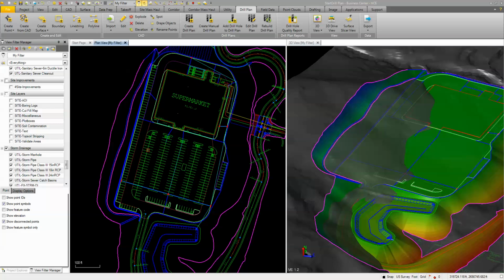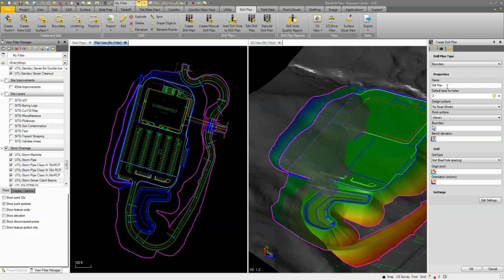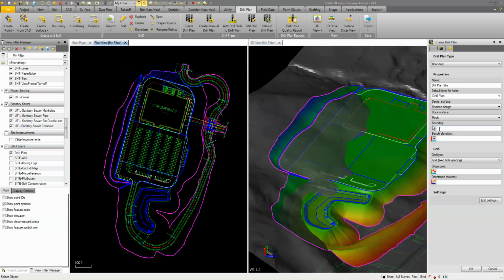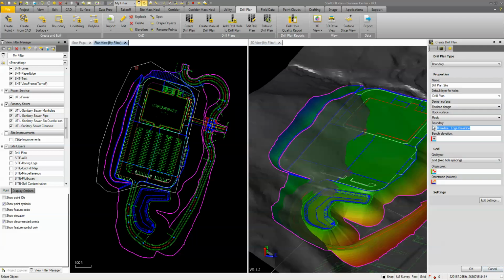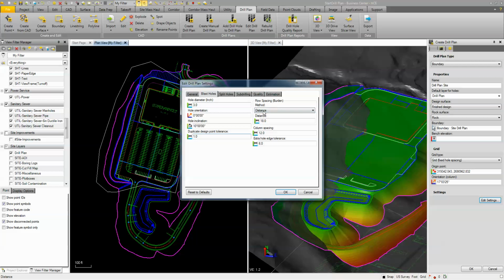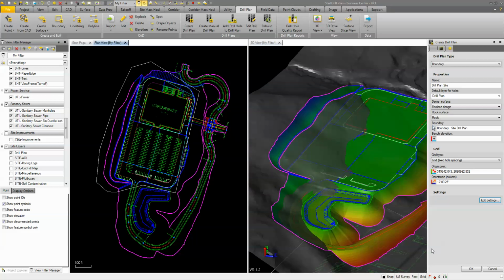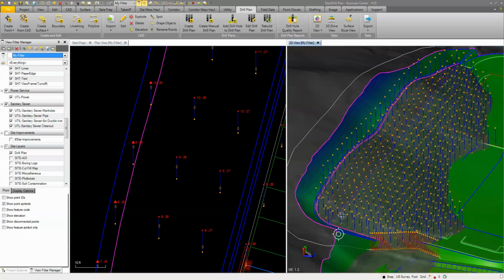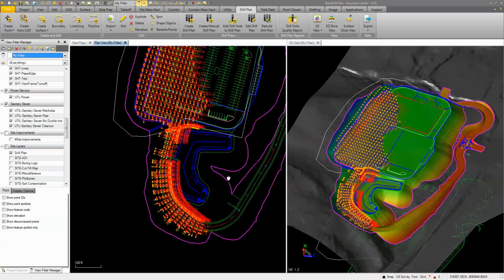Create Drill Plan - Site Design with TBC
The tutorial demonstrates how to create a drill plan using Business Center software, with the end goal of sending the plan to a DPS 900 system on a drill rig. The process involves selecting a rock surface and a finished design surface, creating a boundary or corridor for the drilling area, and naming and layering the drill plan. Users can define drilling parameters such as hole diameter, orientation, inclination, and spacing in the settings. The software allows for the inclusion of subdrilling and quality tolerances and provides an estimation feature for drilling time and costs based on blast rates and other factors. Once the drill plan is created, it displays the number of split and blast holes, estimated drilling time, and cost. The plan can be sent to the DPS 900 system for execution, and post-drilling, the data can be imported back into Business Center for quality assurance and control checks.